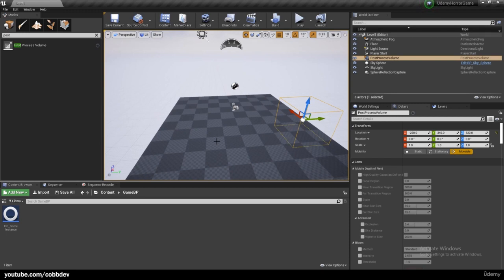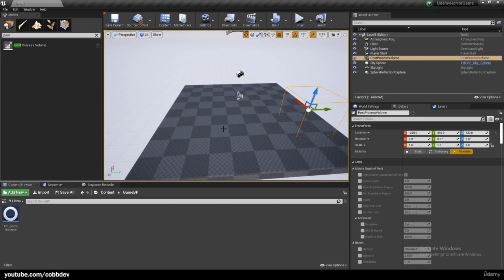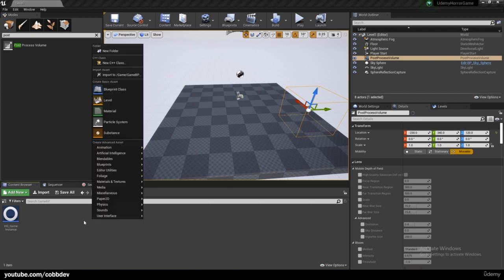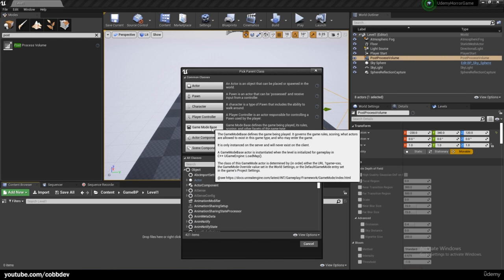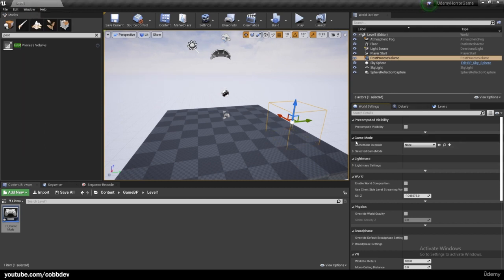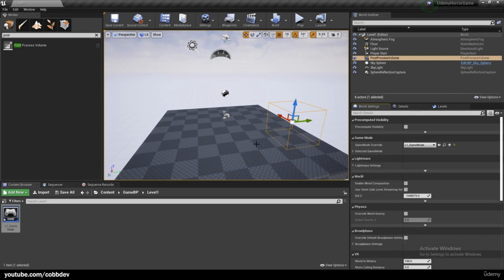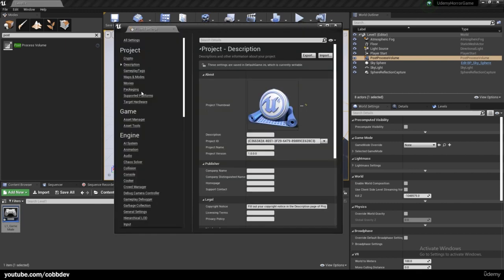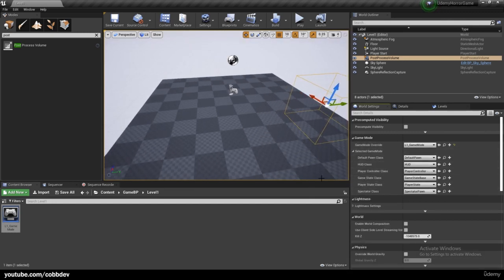Survival Horror Unreal Engine 4 | Game Modes